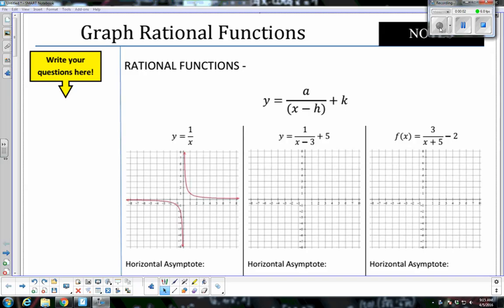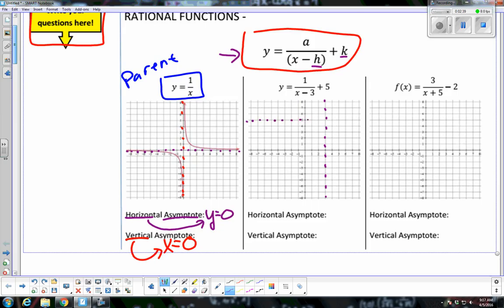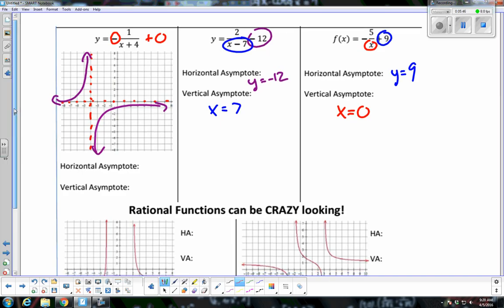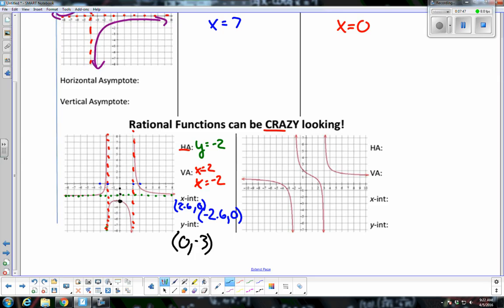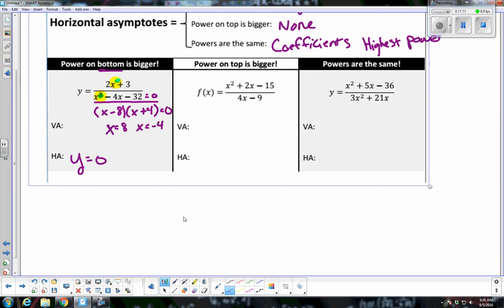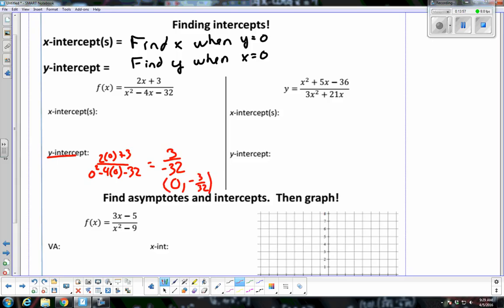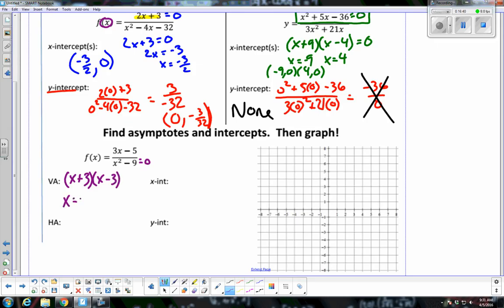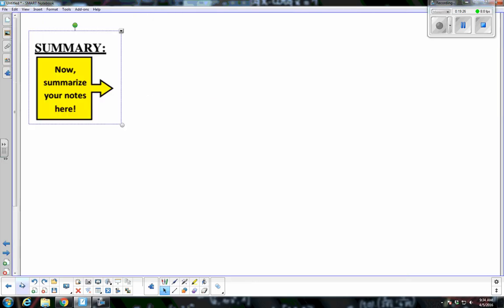graphing rational functions